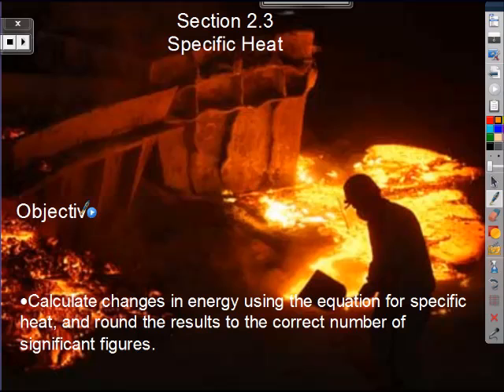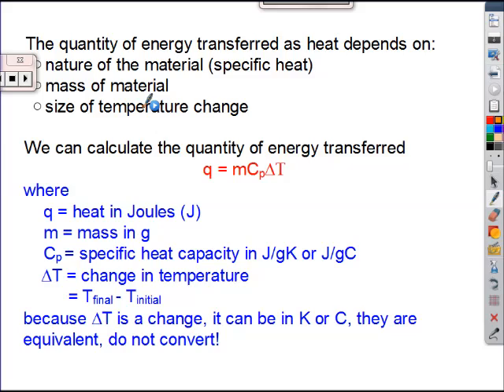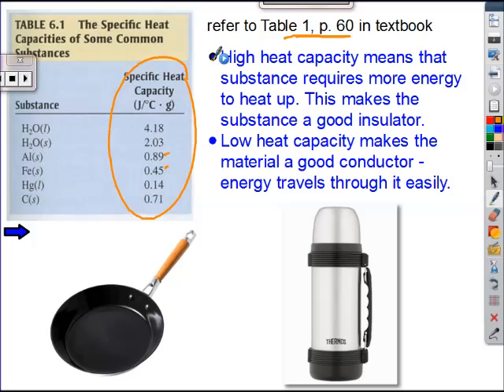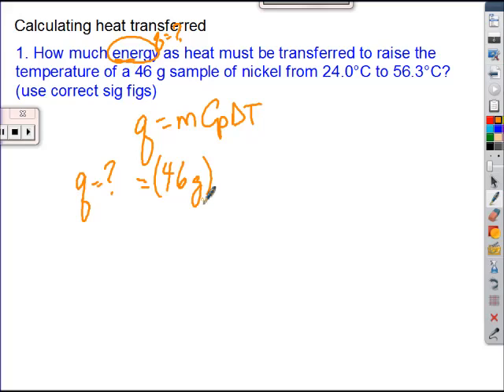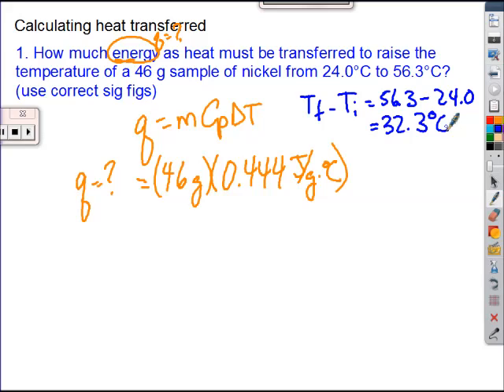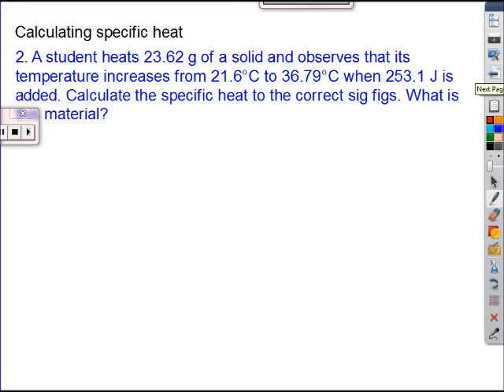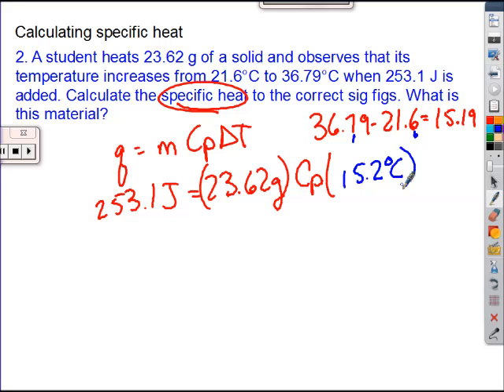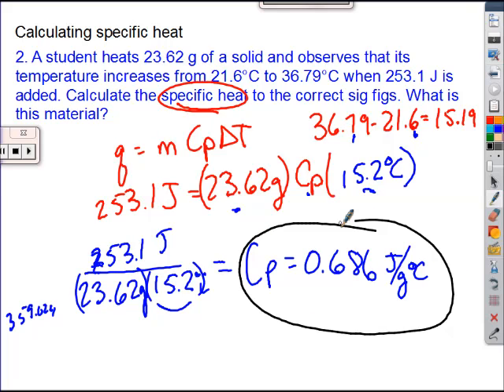VOD2 3c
chemistry schroeder specific heat